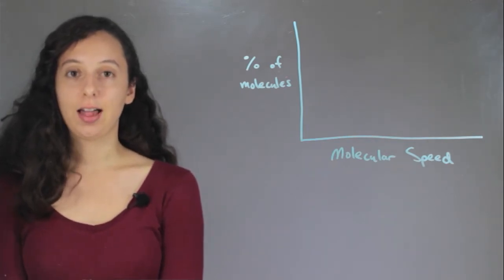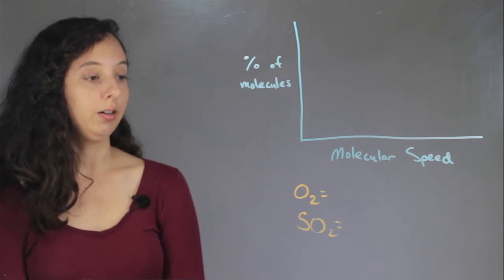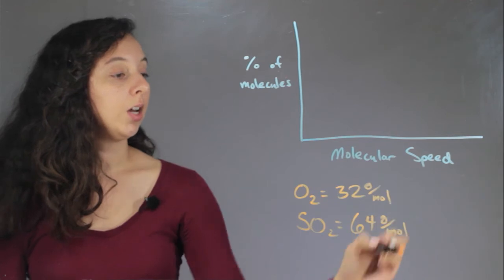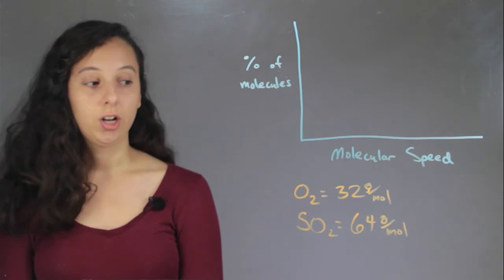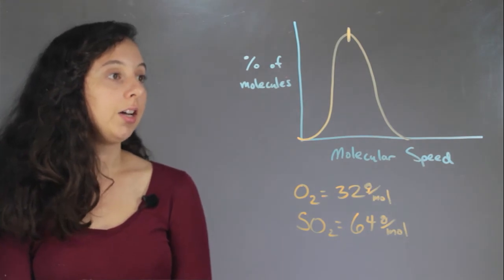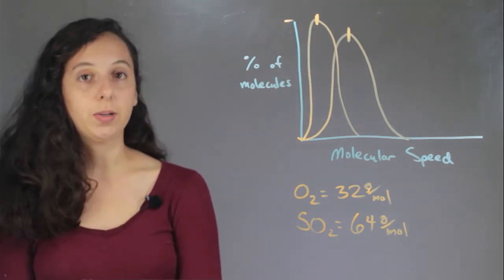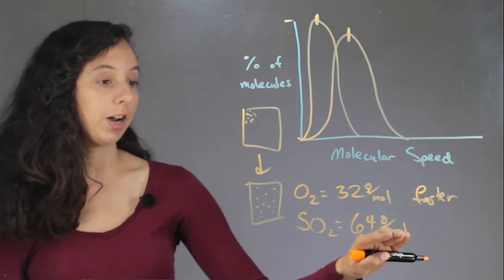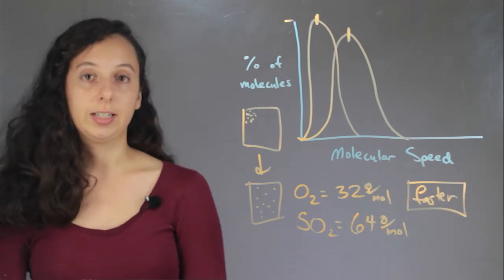How Do the Diffusion of Oxygen & Sulfur Dioxide Compare? : Studying Chemistry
oxygen always comes in O2 and sulfur dioxide has the chemical formula SO2. Find out about how the diffusion of oxygen and sulfur dioxide compare with help from an experienced science professional in this free video clip.

Series Description: Chemistry is very important to our daily lives for a wide variety of different reasons. Get tips on chemistry with help from an experienced science professional in this free video series.